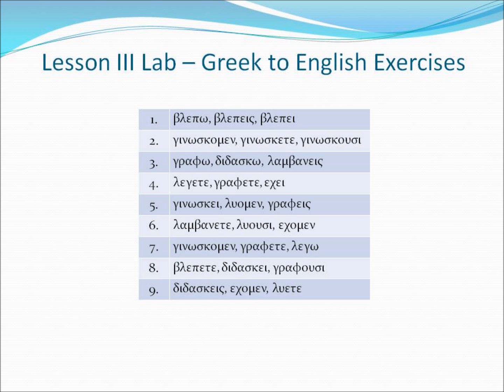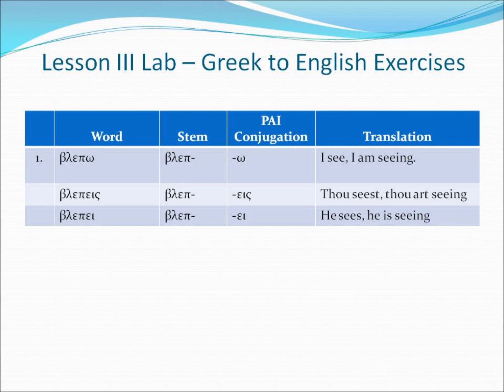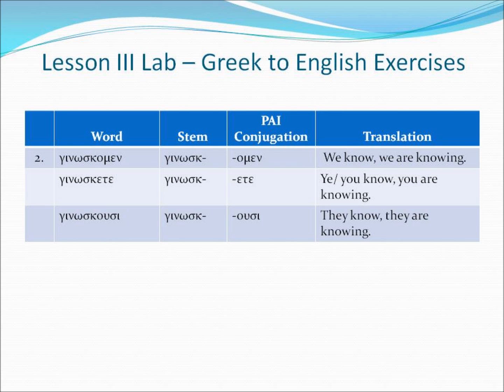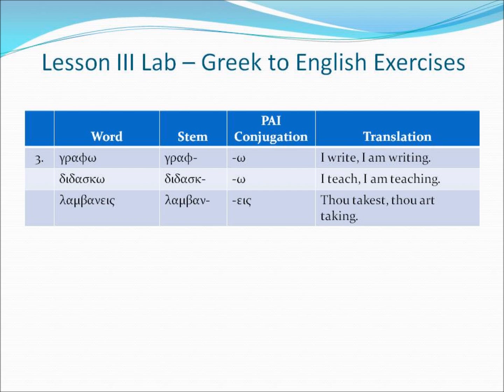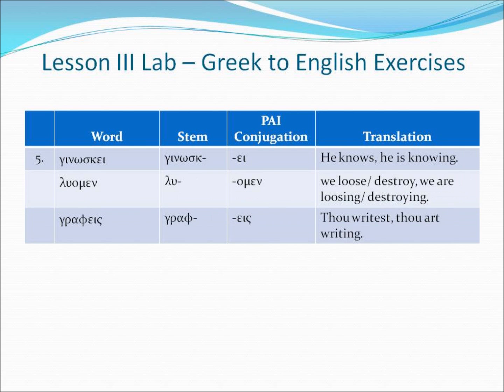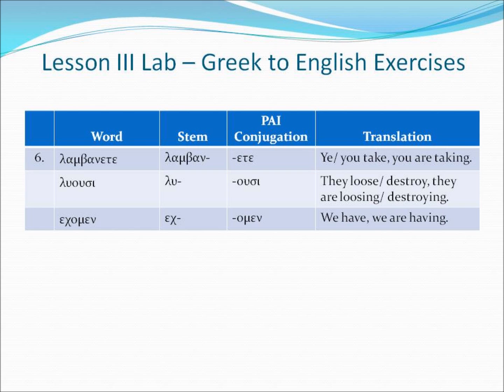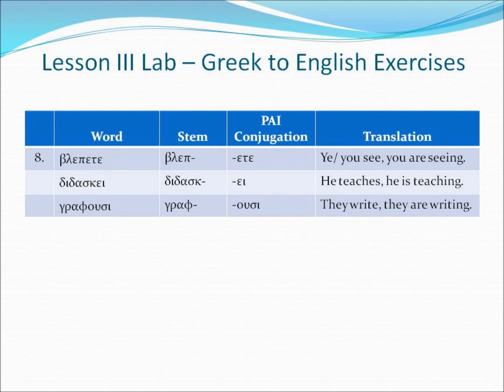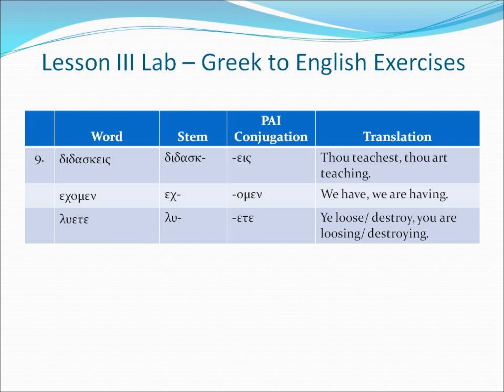BL-101 Lesson III Lab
Taking the Greek vocabulary words from Lesson III, we will be practicing the Present Active Indicative conjugations also learned in the lesson.  If you have not done so already, it is strongly encouraged that you pick up a copy of J. Gresham Machen's text book, New Testament Greek for Beginners in order to follow along in these lessons.